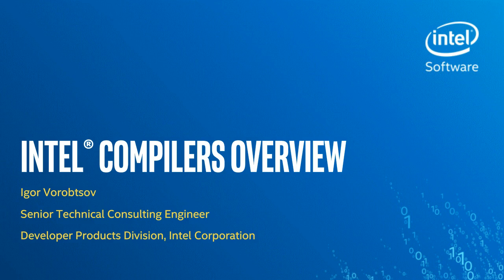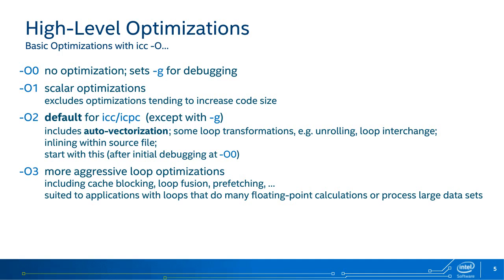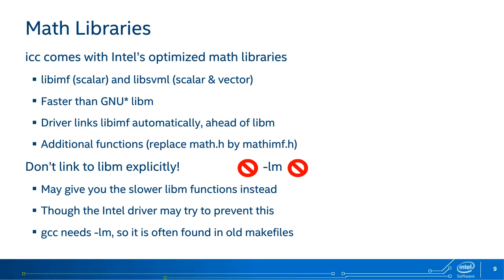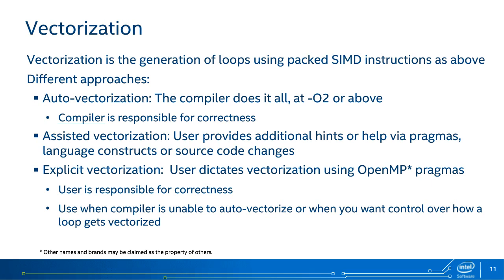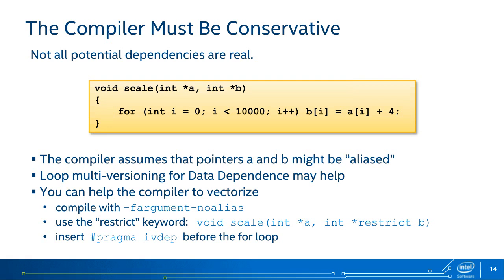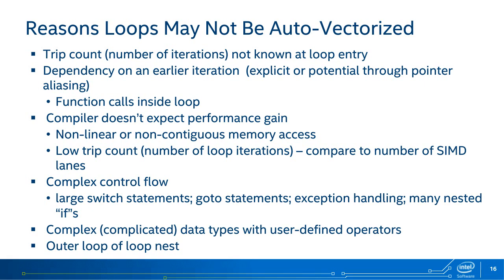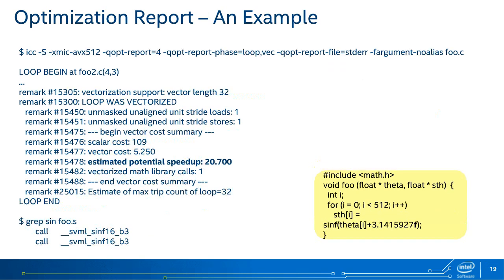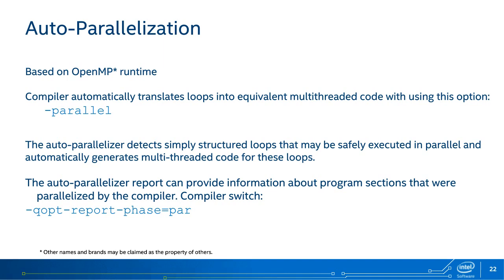Intel Compilers Overview Scalable Performance for Intel Processors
Intel® Compilers for C/C++ and Fortran empower developers to derive the greatest performance from applications and hardware. In this webinar Igor Vorobtsov, senior technical consulting engineer at Intel, discusses nuances of Intel compiler features which enable high-level optimization, auto-parallelization, auto-vectorization, dynamic profile guided optimization, detailed optimization reports, inter-procedural optimization (IPO), and much more.

Intel Compilers and their built-in features ultimately focus on three main goals: boosting application performance, maximizing developer productivity, and increasing application scalability. By simply recompiling code using Intel Compilers, an application optimizes for greater performance with maximization of available cores and vector registers.